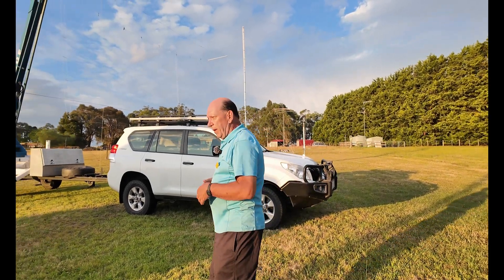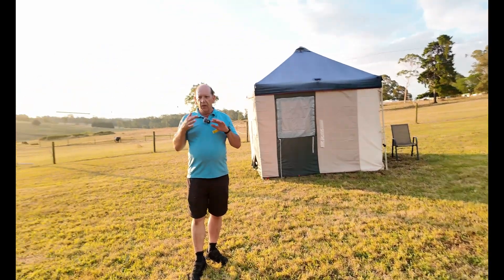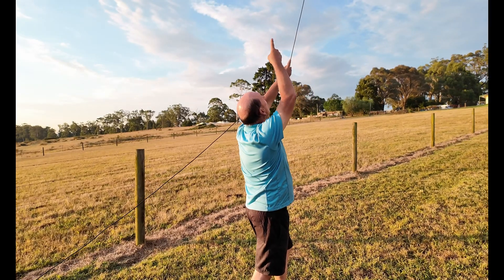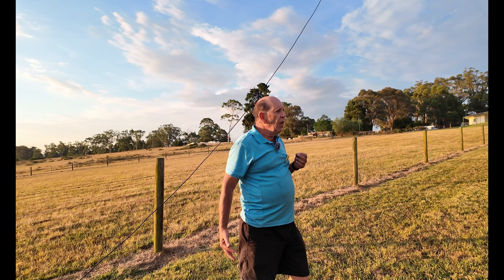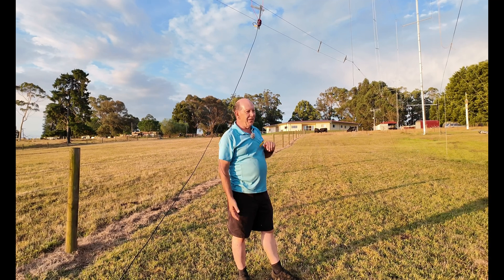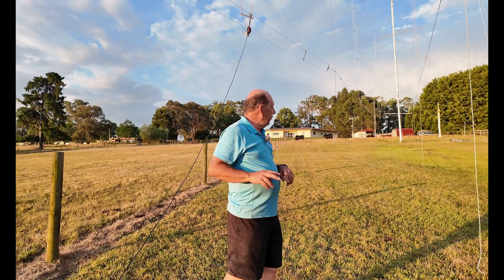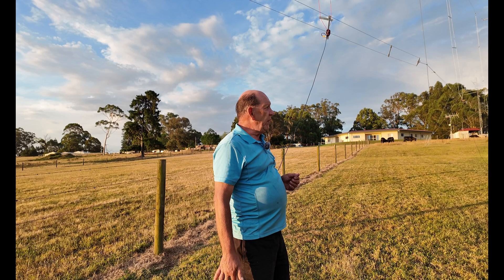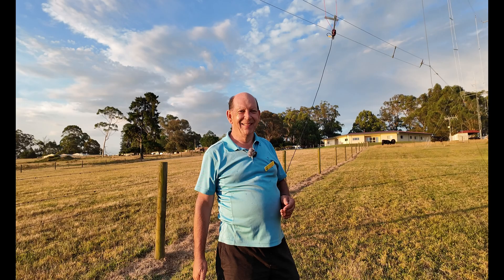2025 Antennapalooza Event Curtain Array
2025 Antennapalooza  installation of a Curtain Array on 20 Metres.

Antennapalooza is a annual event held in Drouin West, about 100km due East of Melbourne Victoria . It’s a friendly and informal event for amateur radio enthusiasts to gather and listen to presentations on various amateur radio related topics.
with the focus on practice rather than theory.

Filmed on a DJI Osmo Pocket 3
DJI WIreless mic 2
DJI Air 3s